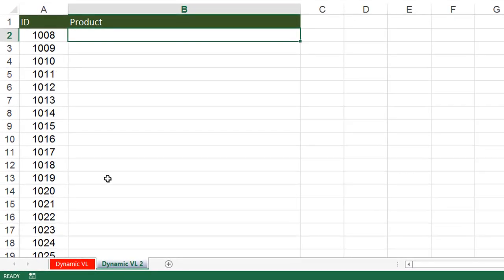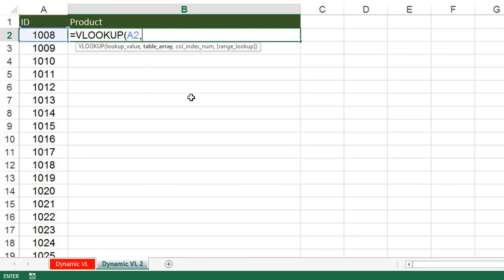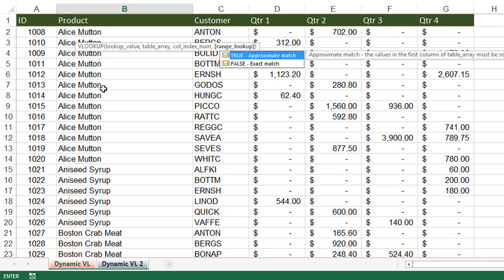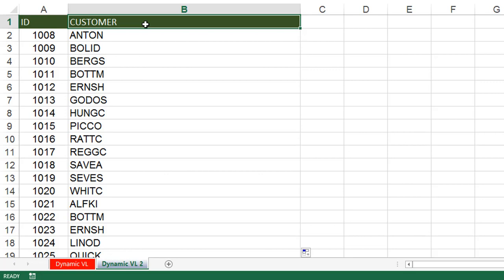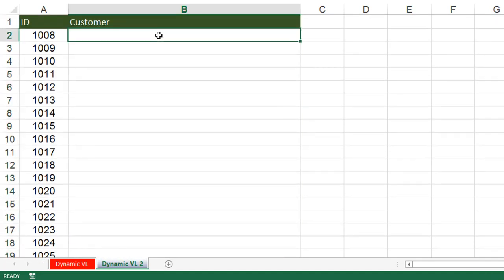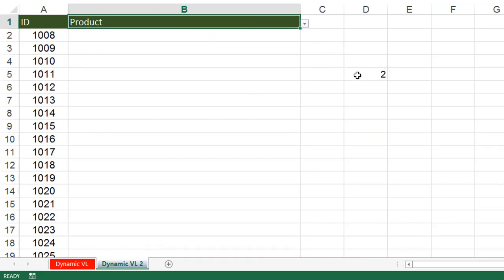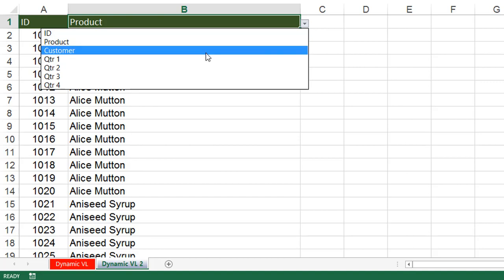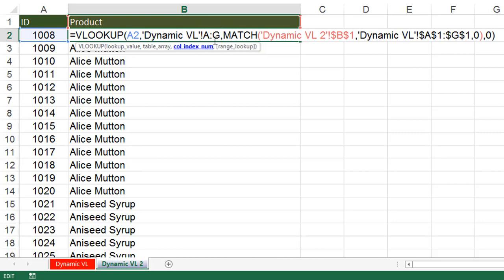VLOOKUP - Dynamic VLOOKUP in Excel | MS-Excel Tutorials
This video is Dynamic Vlookup in Excel, Inside vlookup in the place of column index number we used Match Function. Then it becomes dynamic you can select any column automatically data will update by Srinivas Reddy (Excel Map).